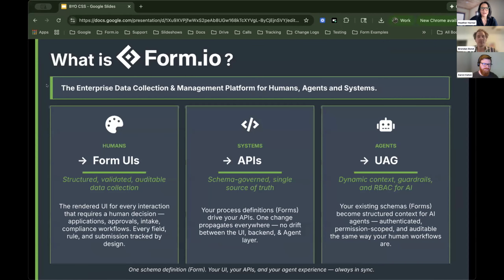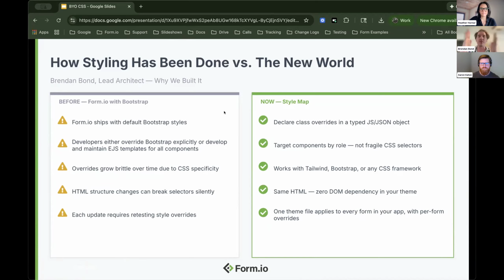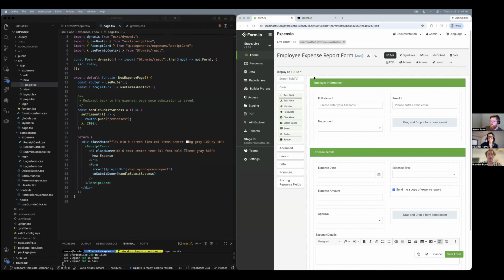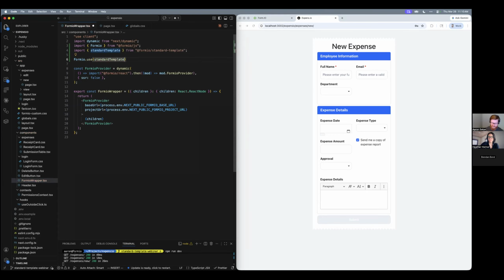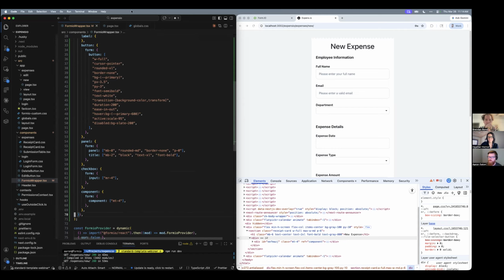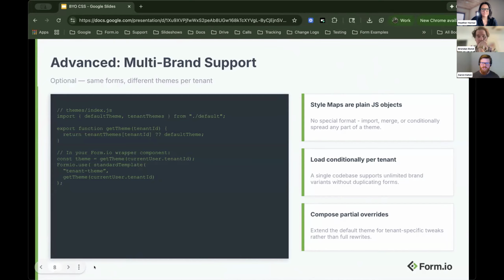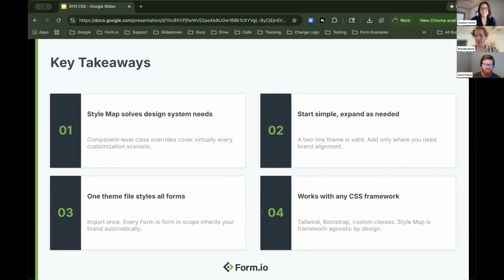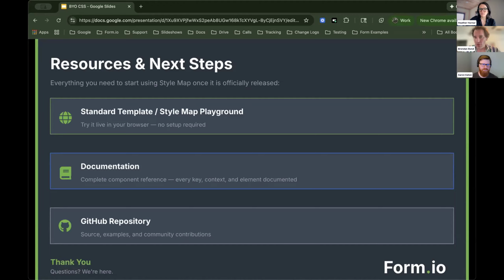White Label Forms with Your Own CSS (Form.io Style Map Demo)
BYO-CSS: White Labeling Form.io Forms | Style Map Demo

Form.io has always supported white labeling — but we’ve upgraded how styling works.

In this webinar, we introduce Style Map, a structured approach to applying your own CSS system across Form.io forms. Define your theme once. Apply it everywhere. 🚀

✅ Watch as we walk through a live demo — transforming a default Bootstrap form into a fully branded UI — and show how this approach scales across real-world applications.

💡What you’ll see in this video:
• How Style Map fits into a Form.io implementation
• Live demo: applying a theme across forms in real time
• Best practices for styling, scaling, and maintaining consistency
• How to handle multiple brands, responsive layouts, and growing form libraries

👨‍💻Who this is for:
• Developers building and maintaining Form.io applications
• CTOs & Architects focused on scalability, consistency, and maintainability
• Product Managers responsible for UI consistency and user experience